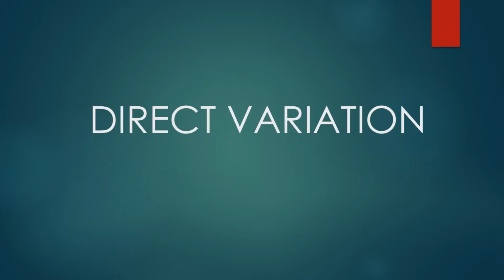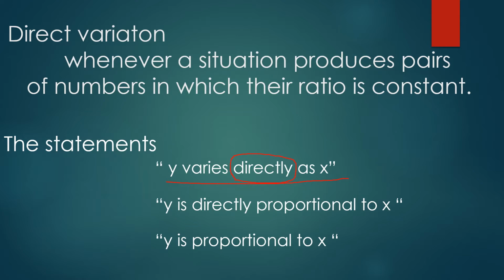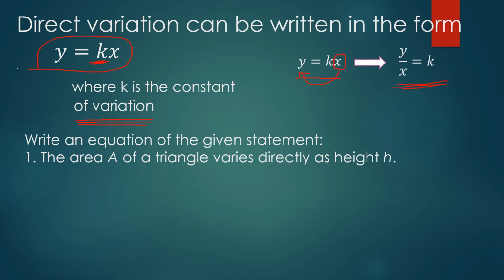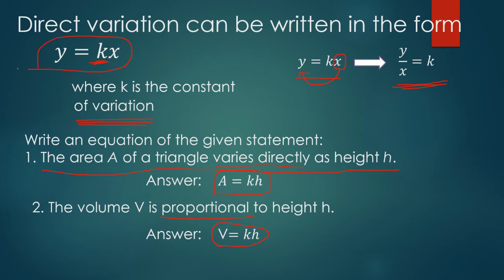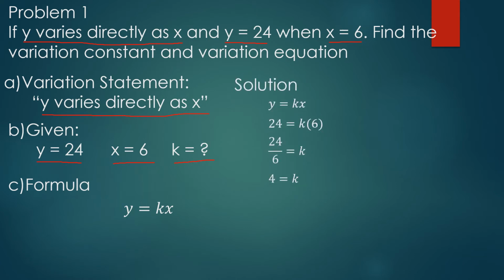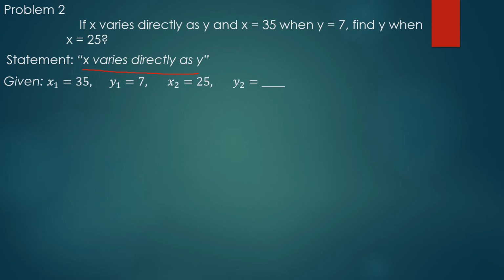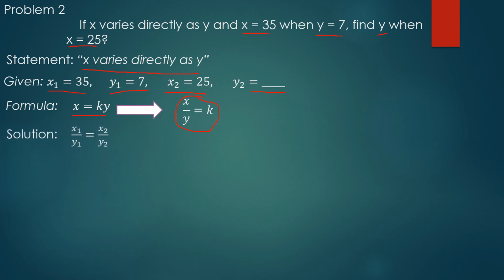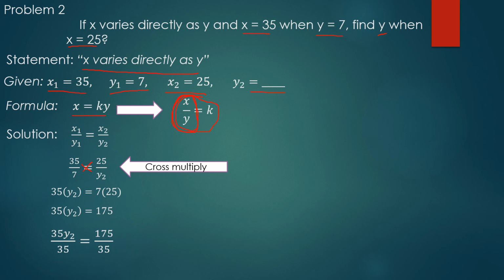Direct Variation Bisaya version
Guide para makabalo unsaon pagsolve sa variation